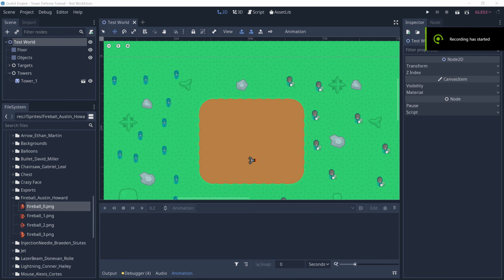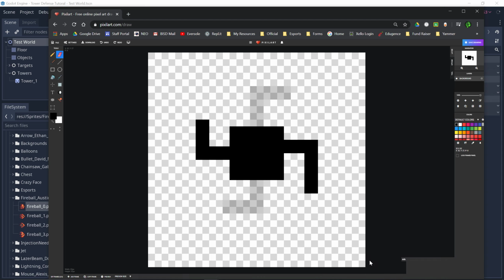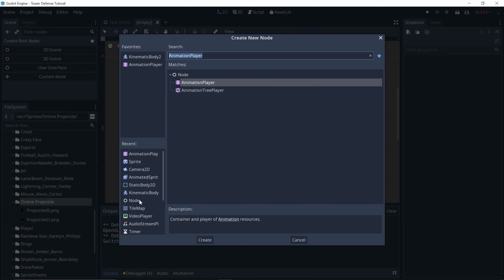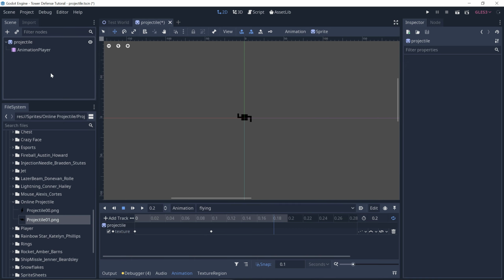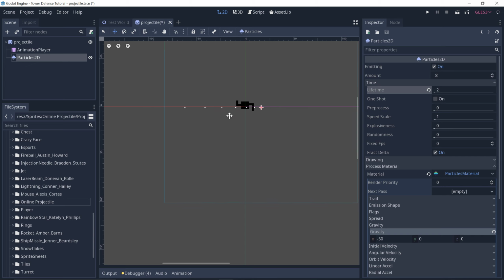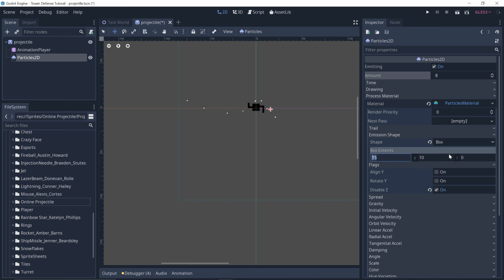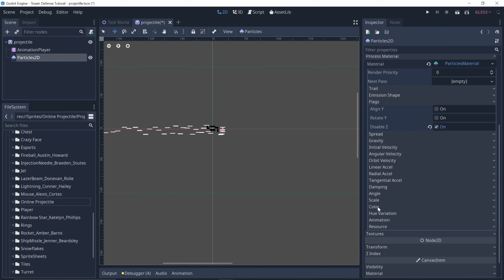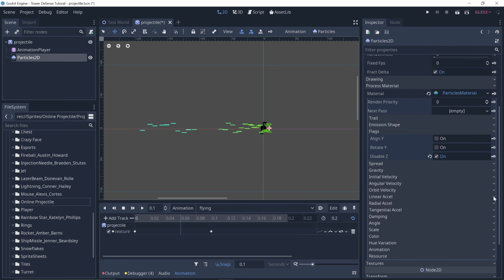14 Godot3.1 - Creating a Projectile and adding Particles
Creating a Projectile and Adding Particles